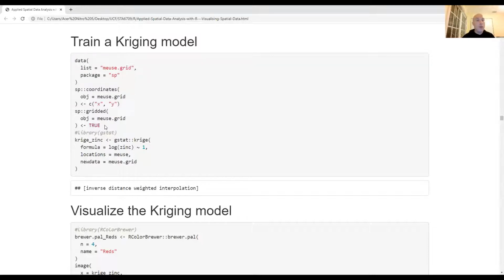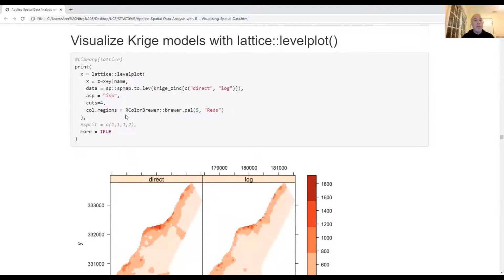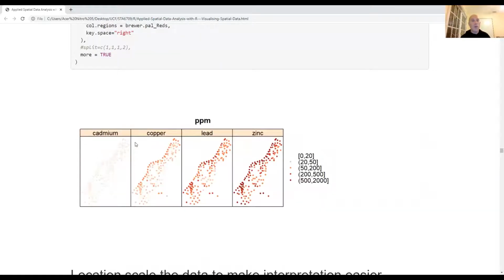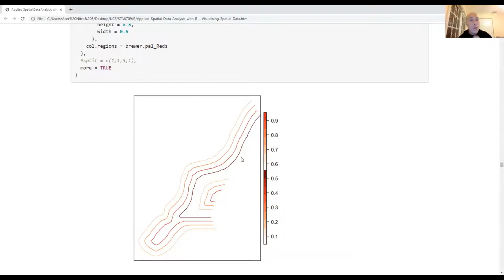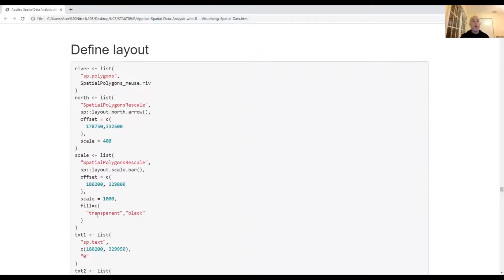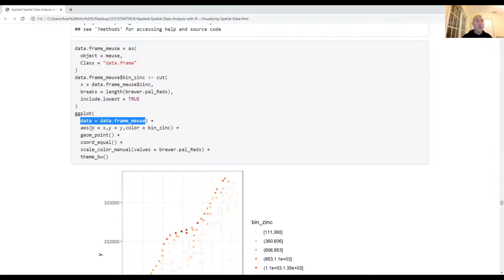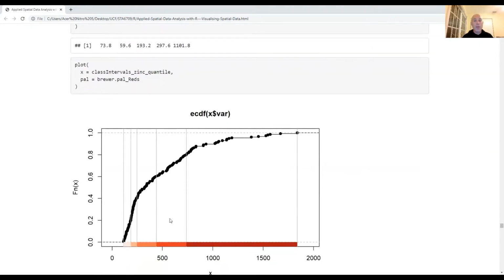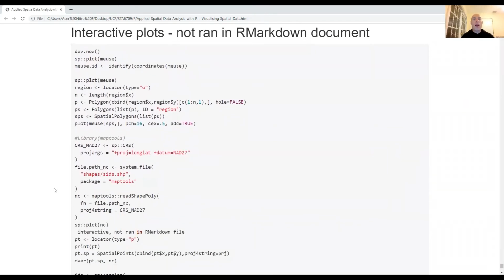Applied Spatial Data Analysis with R Visualising Spatial Data, Other Methods